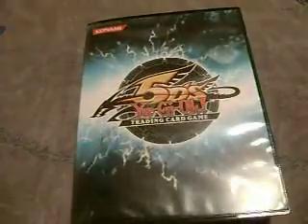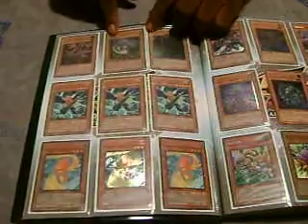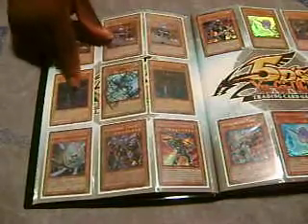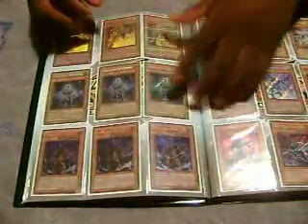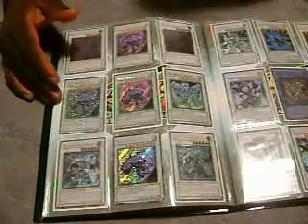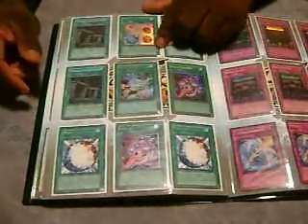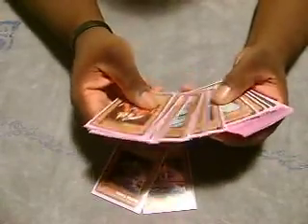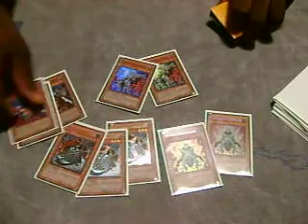Akuma1921's Trade BInder Update 6/12/2010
As you kno im not going to make the 1st move SENDING 1ST because of the amount of fake people on the net, i for one am not, just ask YukiJadenSurvives, Krebonslol, and Yugifiends( if this man ever makes another account),if i do and i get clocked on a trade then ill have to file mail fraud. Ive done it before so it isnt a thing to me. I know youve all heard this before but i am a trusted trader. ( Krebonzlol, ask em)

ALSO NOTE: IF YOU PM ME ABOUT A TRADE OR OFFER FOR A TRADE THAT BECOMES A DEAL REALIZE YOU MUST SEND FIRST! I AM NOT TRYING TO GET SCAMMED OUT OF THE GAME I HAVE INVESTED IN. IF YOU DONT AGREE WITH THIS RULE DO NOT EVEN BOTHER CONVERSING WITH ME!

But yea these are cards im looking for so let me know.

Major wants:
xx Cash ( Paypal preferred if you have it, if not, then mail)
xx Foreign Cards
xx Any Champion Pack Cards
xx Any Ghost Rares
xx XX Saber Emmersblade
xx XX Saber Faultroll
xx XX Saber Hyunlei
xx XX Saber Darksoul
xx Infernity Barrier
xx Infernity Launcher
xx Infernity Mirage
xx Infernity Archfiendor Black Feathers
xx Cards F
xx Royal Decree (Ultra Only)
xx Battle Fader
xx Duel Terminal Dust Tornado
xx Duel Terminal Mystical Space Typhoon
xx Duel Terminal Nobleman Of Extermination
xx Djinn Disserere of Rituals
xx Shield Wing
xx Chaos Sorcerer ( Ultra Rare Only)
xx Beckoning Light ( Super Only)
xx Gravekeepers Spy ( Super rare)
xx Book Of Moon( Super Rare)
xx Pyarmid Turtle (Super Rare)
xx Mezuki
xx Destiny Hero Malicious
xx Gladiator Beast Heraklinos ( Secret Or Ultimate Only)
xx Destiny Hero Fear Monger ( Super Rare only)
xx Blackwing- Vayu The Emblem Of Honor
xx Duelist League Cards
xx Miracle Fusion ( Ultimate or Super only)
xx Icarus Attack ( Super Rare)
xx Brionac Dragon Of The Ice Barrier ( DUEL TERMINAL PREFERRED)
xx Mist Wurm ( DUEL TERMINAL PREFFERED)
xx GOYO GUARDIAN (DUEL TERMINAL PREFERRED)
xx Allure Of Darkness ( Ultra or Ultimate Only)
xx ThunderKing Rai-oh
xx Elemental Hero Absolute Zero
xx Gorz Emissary Of Darkness( Ultra ONLY!)
xx Plaguespreader Zombie
xx Zombie Master (Ultimate Only)
xx Krebons ( Super Rare)
xx Legendary Jujitsu Master ( Super Rare only)
xx Dark Grepher ( Secret Only)
xx Shutendoji
xx Guardian Eatos
xx Dark Simorgh
xx Archlord Kristya
xx Morphiong Jar (Ultra Rare or Super Rare only)
xx Burial From a Different Dimension
xx Black Whirlwind ( Super Rare Only)
xx Foolish Burial ( Super Rare Only)
xx Solemn Judgment
xx D.D. Crow (Ultimate)
xx Lightning Vortex(Ultimate)
xx Test Tiger( Ultimate only)
xx Dark Armed Dragon( Preferably Secret Rare, but either is fine)
xx Judgment Dragon( Ultimate or Secret)
xx Honest( Secret or ghost only)
xx Phoenix Wing Wind Blast (Ultimate)

Other wants:
xx Trap Dustshoot( Super Rare)
xxCharge Of the Light Brigade
xx Whatever else you say you have that I might want that are HIGH END CARDS

ALSO!!! Mostly every weekend i will be posting duels on my channel for you people to watch, videos of me, and other somewhat good players, so subscribe me be looking for videos every week!